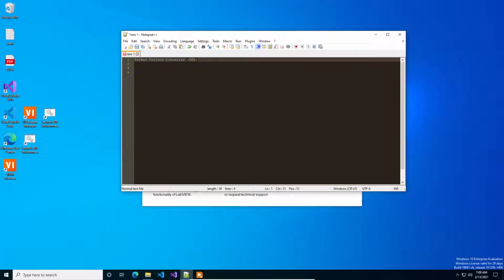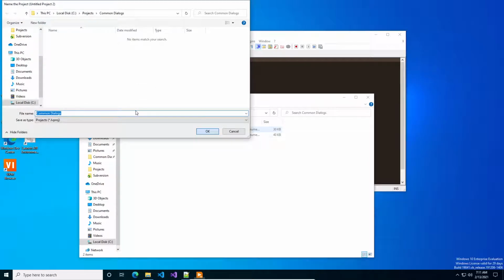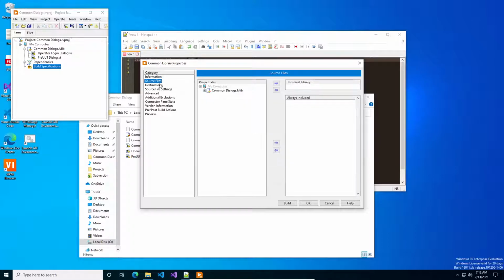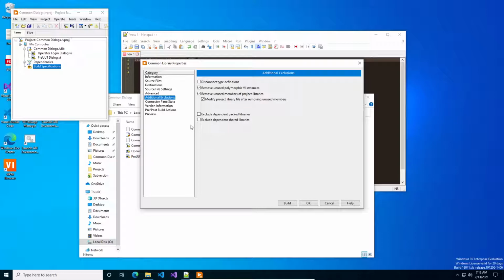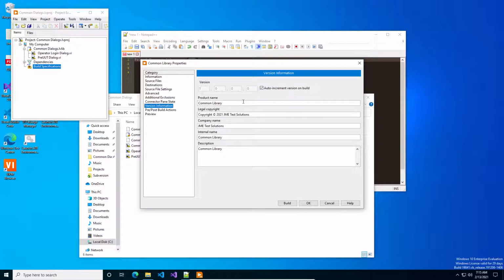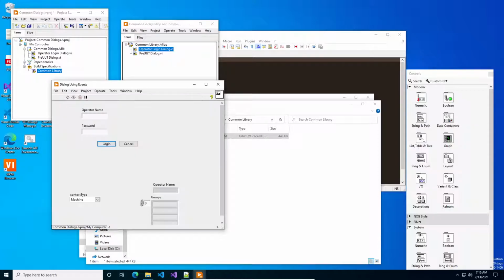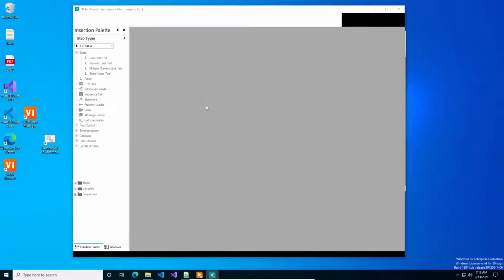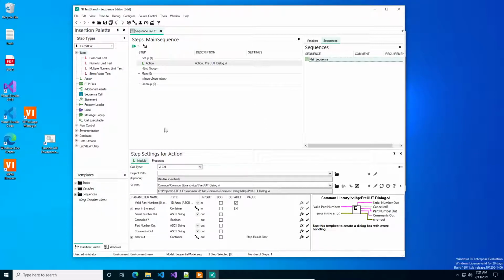LabView how to create a packed project library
How to setup a LabVIEW Packed Project Library PPL.

For example files